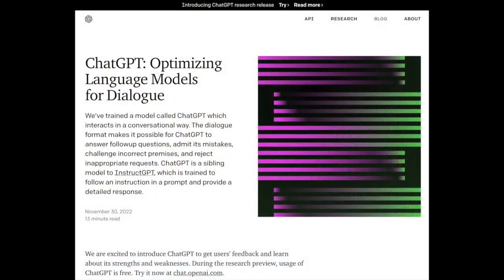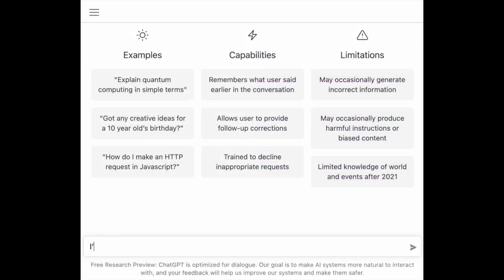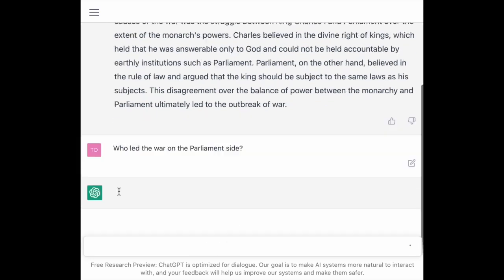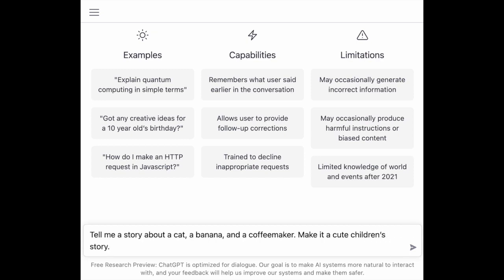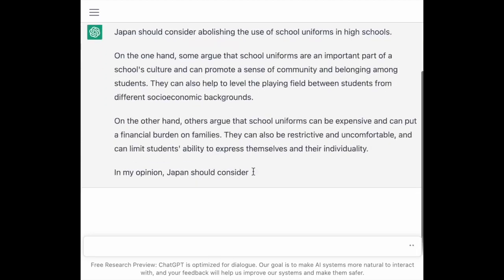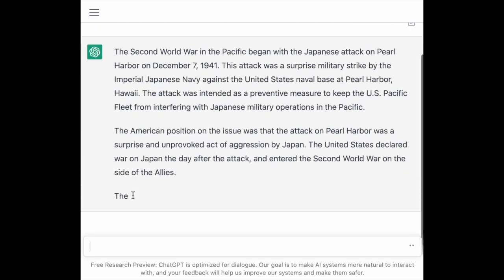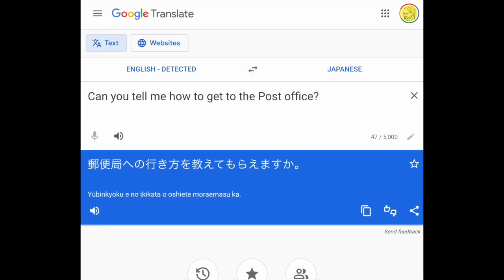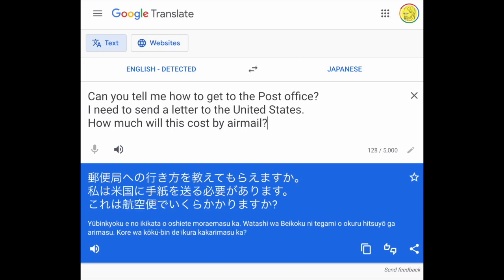ChatGPT and Language Education | The Power of Chat GPT and How to use it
Welcome to Advancing Mindset: The Home of Regulated Thought Governed by Love Wisdom and Intellect